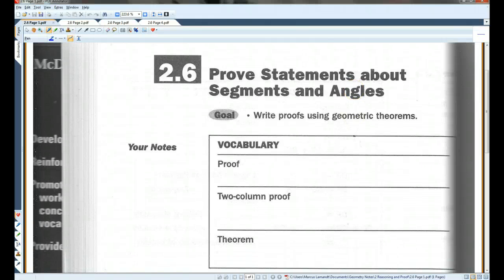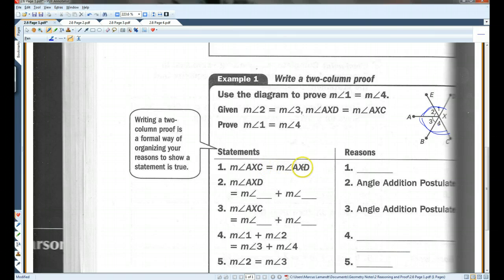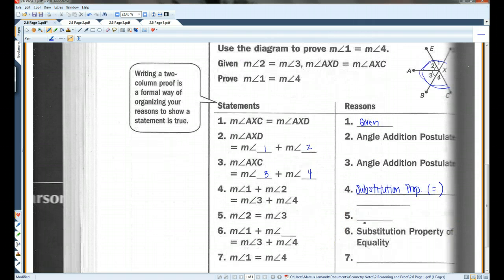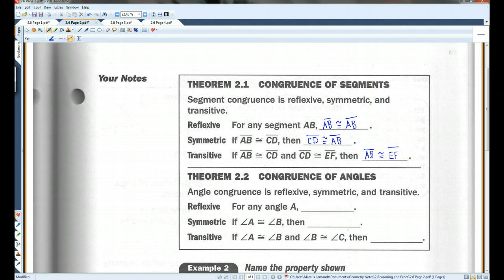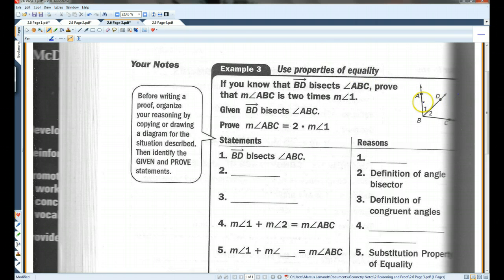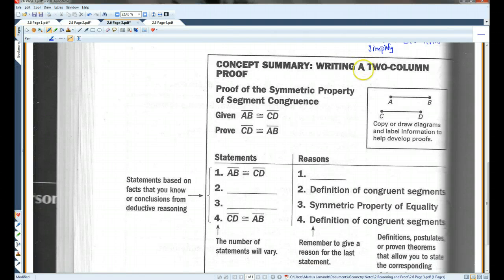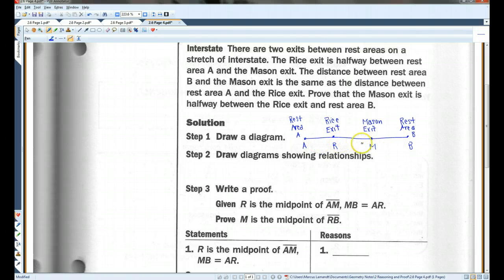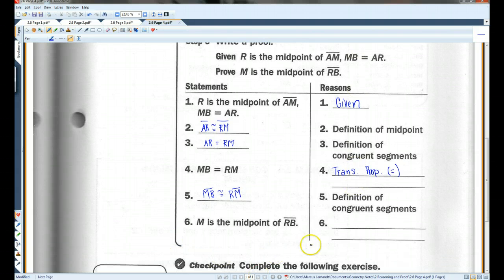2.6 Prove Statements about Segments and Angles